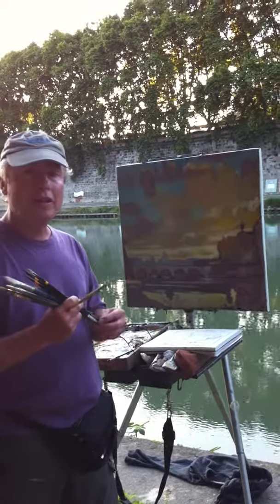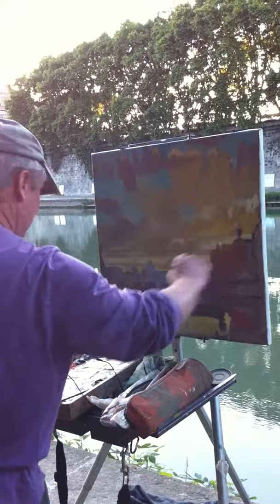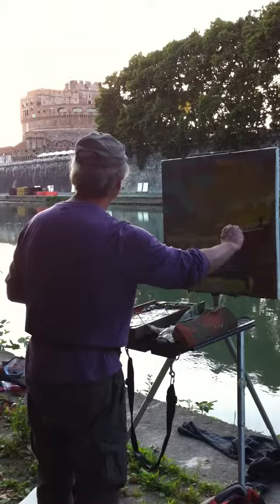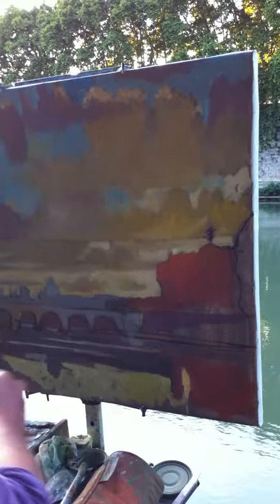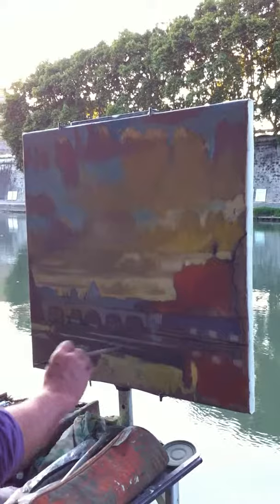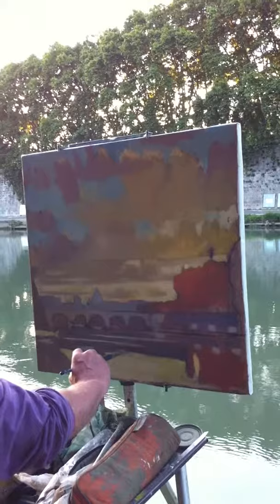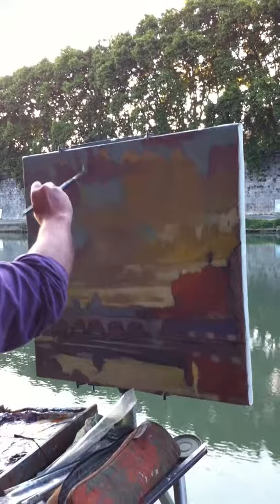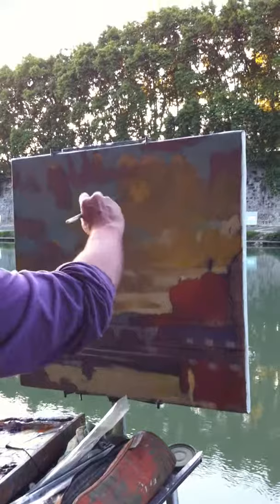Castle Sant'Angelo with Tiber River Sunset in Rome, Oil painting Video 2011- 10 min version.MOV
On a beautiful evening in early June of 2011 I painted a view of the Tiber River in Rome looking downstream toward Hadrian's Mausoleum, the Bridge (wow, in use since 134 a.d.) with the Bernini Statues, (Ponte St Angelo) and the dome of St Peters.   This short video shows the painting near the end of that first session of work. I discuss the light, color. cloud arrangement/invention and perspective.